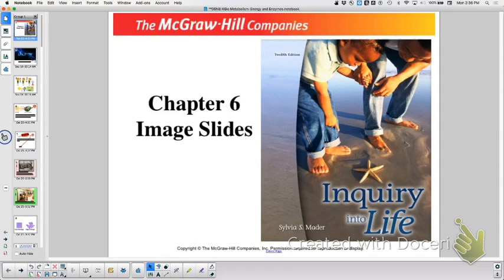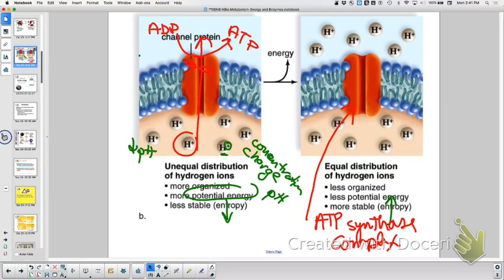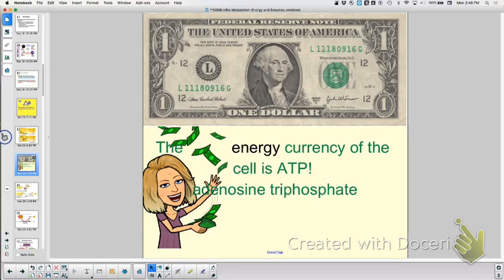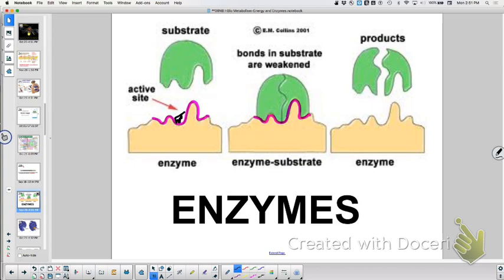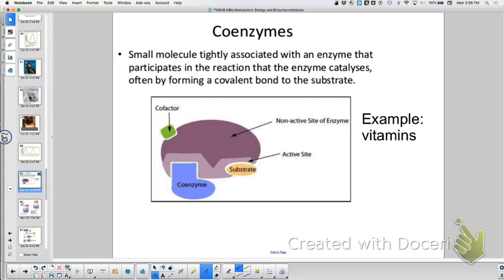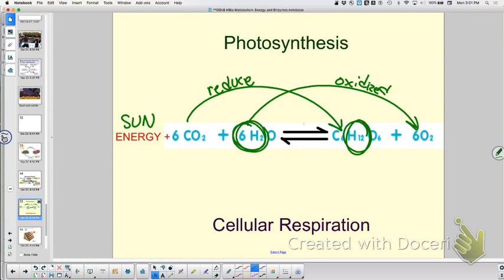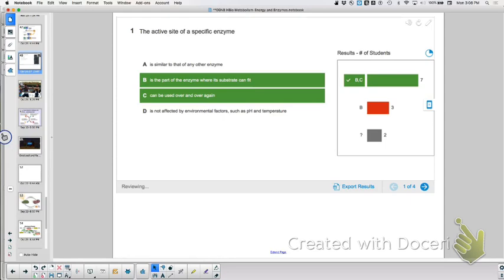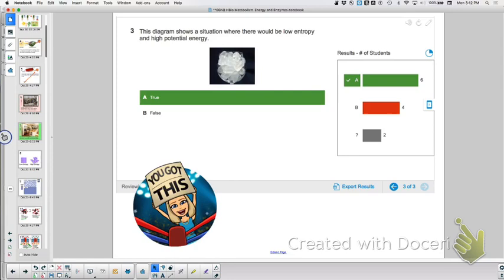HBio Review Ch 6: Energy and Enzymes